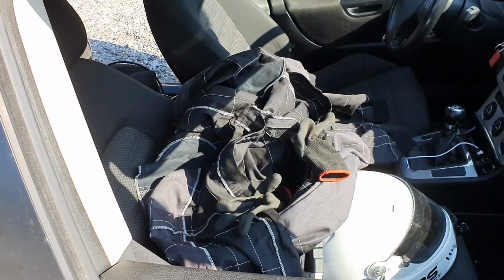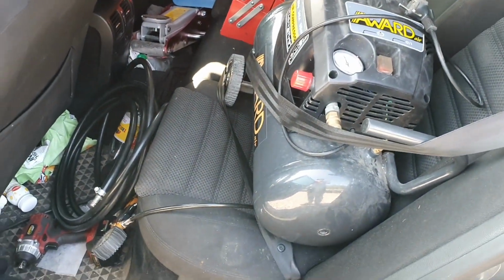Drifting Ep.8 | I'M GOING FULL SEND AT A NEW TRACK!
No mercy, just drive and have fun! :)